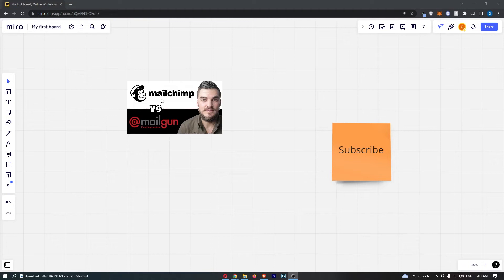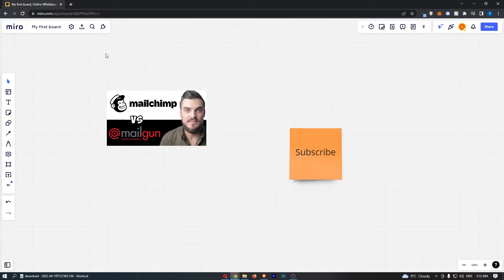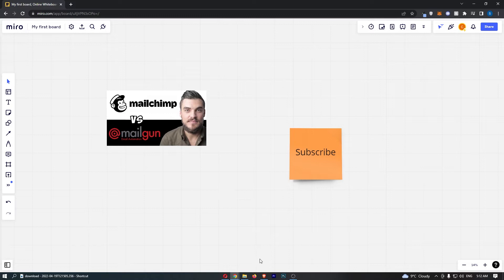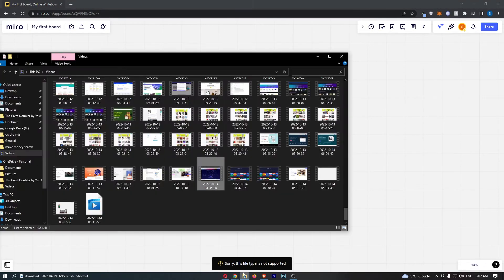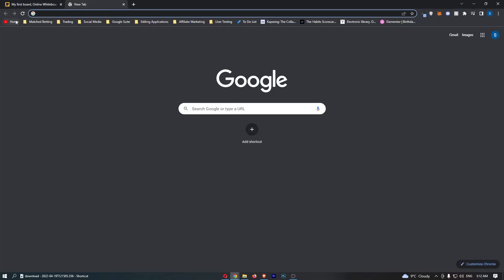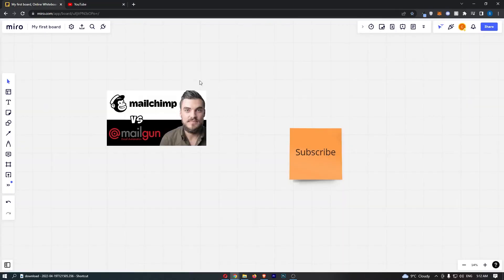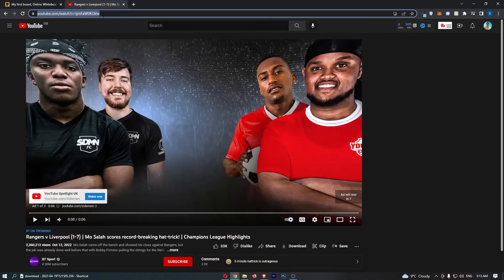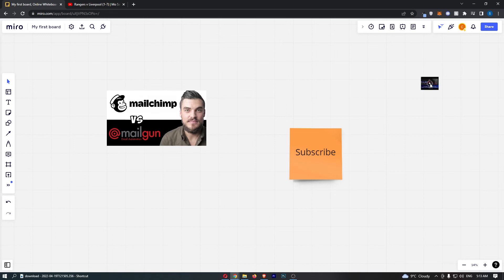How To Add Video in Miro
In this tutorial I will show you How To Add Video in Miro